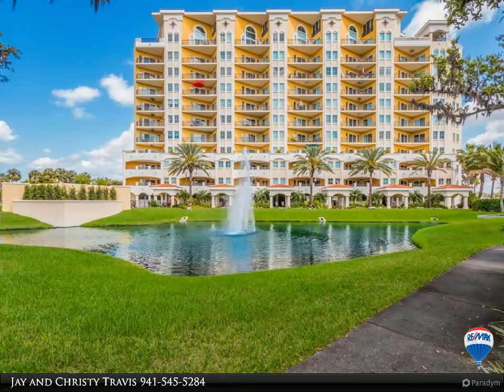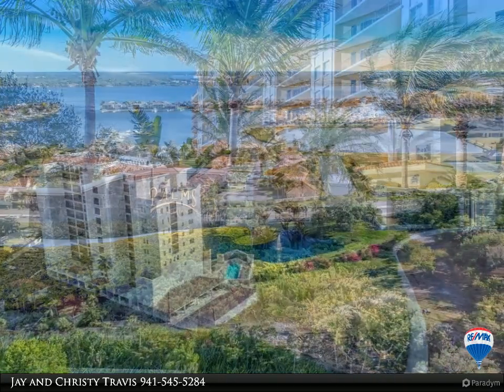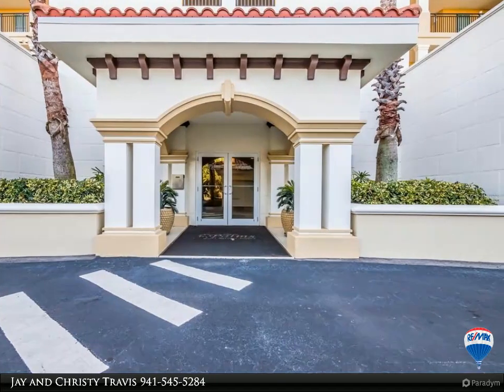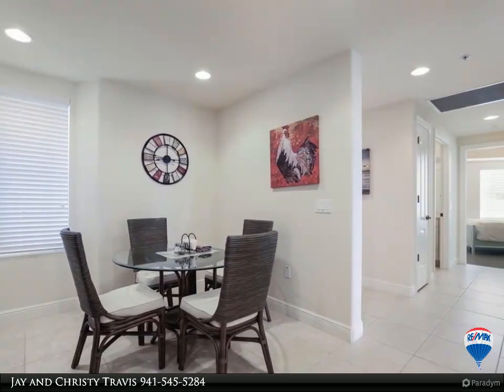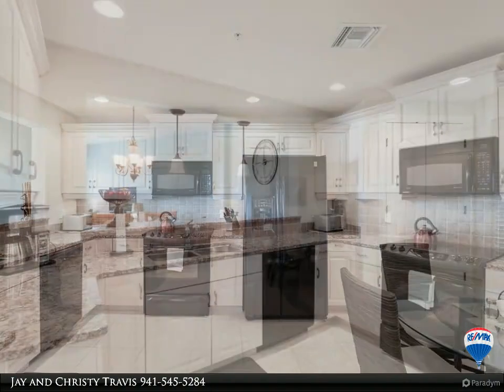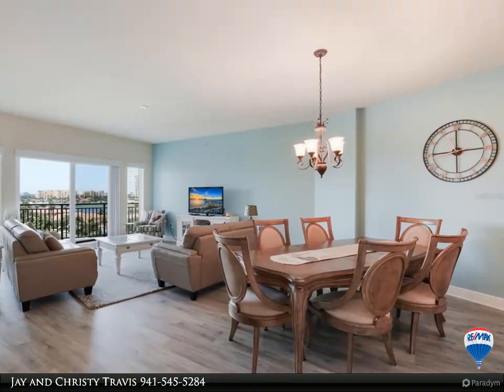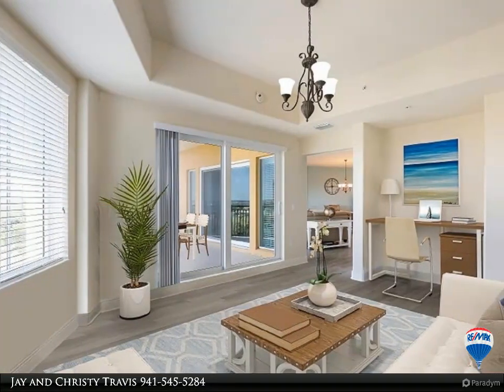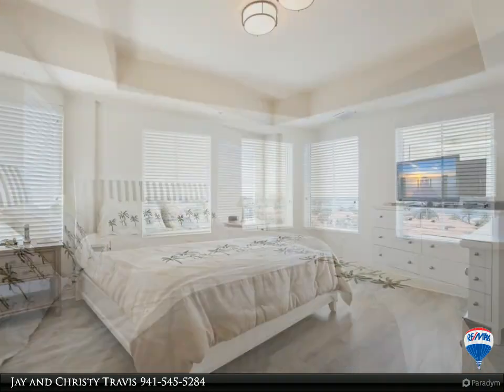501 HABEN BOULEVARD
One or more photo(s) has been virtually staged. STUNNING 6TH FLOOR RESIDENCE AT THE PALMS AT RIVIERA DUNES!! END UNIT CONDO OVERLOOKING THE MANATEE RIVER!!! Luxury condominium living has never been so easy. The Palms at Riviera Dunes has been beautifully designed with exquisite attention to function and detail, and provides views and panorama of amenities, the mighty Manatee River, and the renowned Riviera Dunes Harbor. This luxurious unit provides water views from every room! Offering over 2,300 square feet of living space, the new owners will enjoy three large bedrooms, two full bathrooms, in an open floor plan setting, with neutral tones of ceramic and tile flooring throughout, and tray ceilings. The kitchen is adorned with granite countertops, tile backsplash, ceramic tile flooring, plenty of cabinets, eat-in space for table and chairs, a double door pantry, and a breakfast bar area. The family room/dining area combo has slider doors to the balcony with a water view, as well as a slider door in the living room/office/den area. There is an abundance of windows throughout the home to let in plenty of natural lighting. The bedrooms are large with neutral tones and slider doors to the covered balcony. The master bathroom has a granite vanity countertop, double sink, glass enclosed shower stall, and lounge tub. Hurricane rated impact windows and doors, laundry room with utility sink, twin elevators and designated parking space under building. The HOA fees are surprisingly low in this gated community which boasts a private pool, waterfall, and expansive sundeck and cabana area. The walkways and grounds are lushly landscaped. Get your exercise in the fitness center or entertain your guests at the pool or on the deck top. Enjoy the look and feel of an exclusive resort conveniently located near world class shopping, dining, recreation, the arts, and of course the exquisite Gulf Coast beaches.

2 full bath

Jay and Christy Travis
RE/MAX Alliance Group